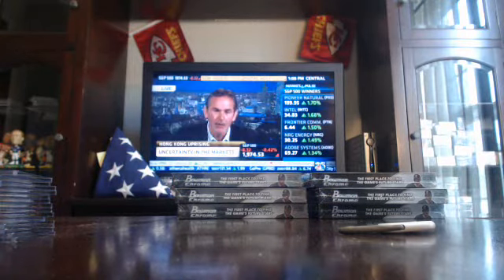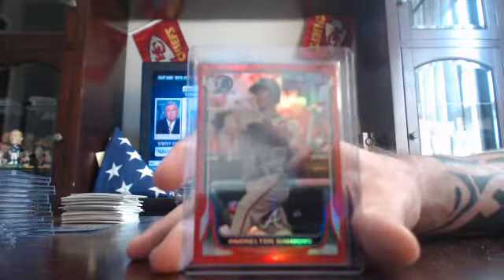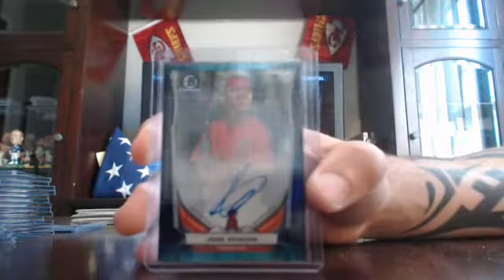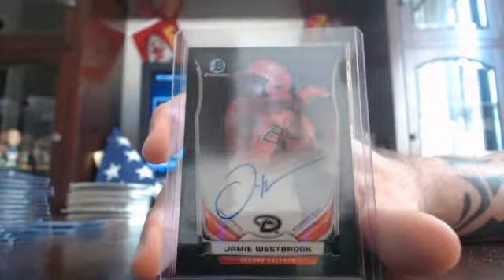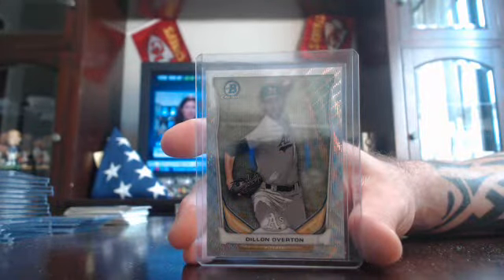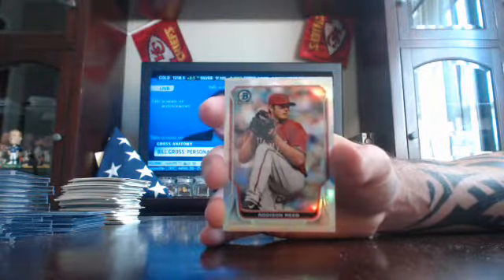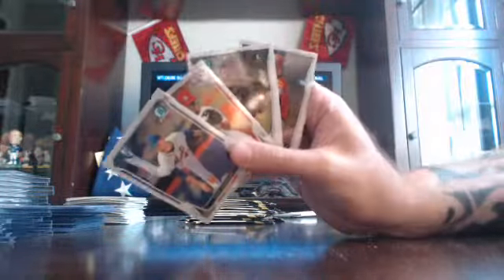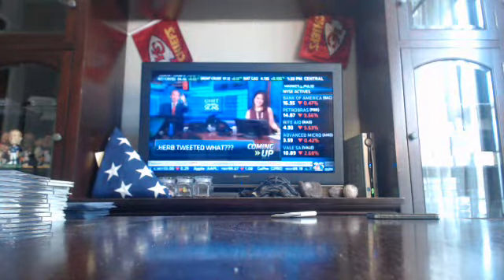majorlps 2014 bowman chrome baseball 1/2 case break 9/29/14 - ebay afternoon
chrome baseball 1/2 case break from auctions ending on 9/29/14